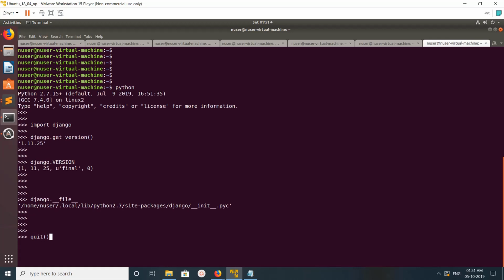How to check Django version - Python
python,machine learning,programming,software,web site,web application,cloud,microservices,amazon cloud,Microsoft Azure cloud,google